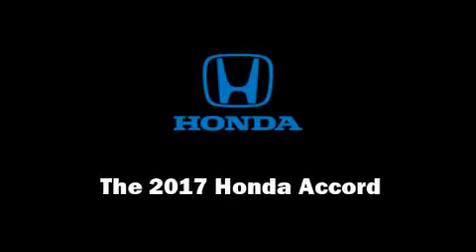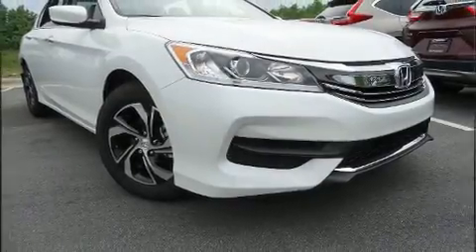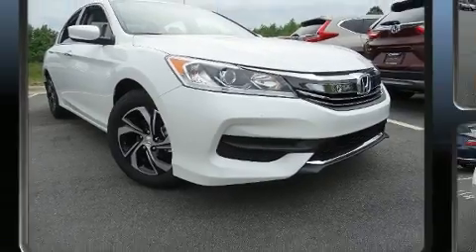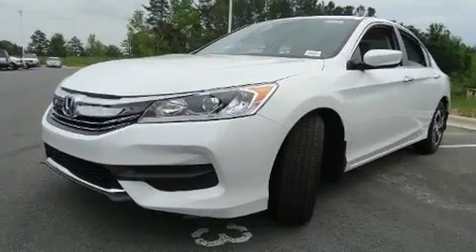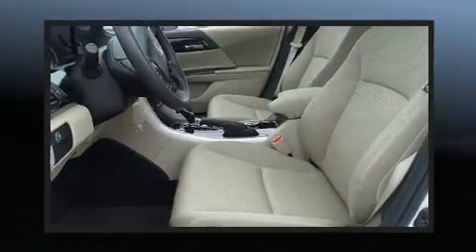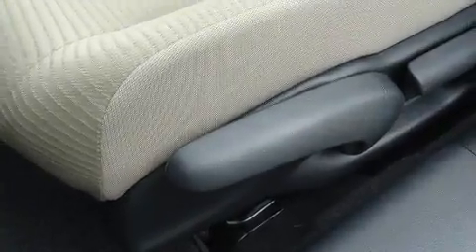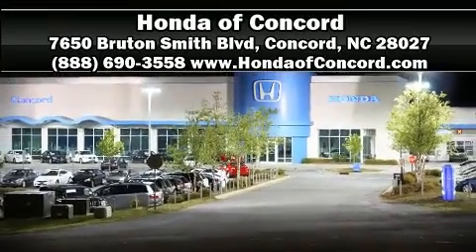2017 Honda Accord LX CVT in Concord, NC 28027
Discerning drivers will appreciate the 2017 Honda Accord. This 4 door, 5 passenger sedan will allow you to take command of the road with confidence! Smooth gearshifts are achieved thanks to the 2.4 liter 4 cylinder engine, and for added security, dynamic Stability Control supplements the drivetrain. All of the premium features expected of a Honda are offered, including: variably intermittent wipers, a trip computer, air conditioning, power door mirrors, power windows, remote keyless entry, and more. Honda ensures the safety and security of its passengers with equipment such as: dual front impact airbags, front side impact airbags, traction control, brake assist, ignition disabling, and 4 wheel disc brakes with ABS. This car was designed with safety in mind, allowing you to drive with even greater assurance. We pride ourselves in consistently exceeding our customer's expectations. Stop by our dealership or give us a call for more information.